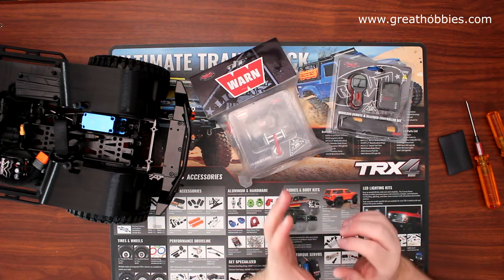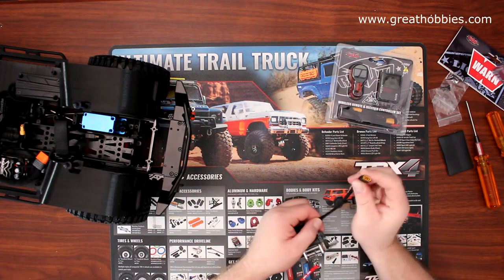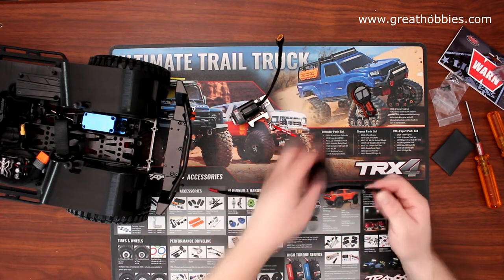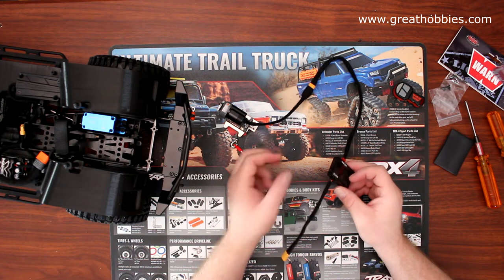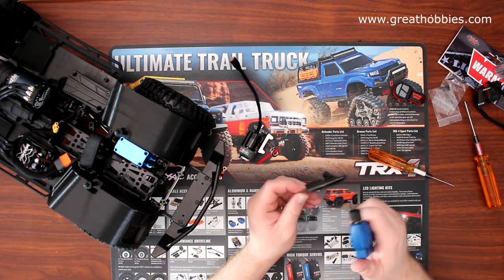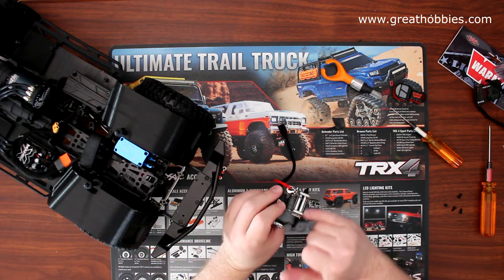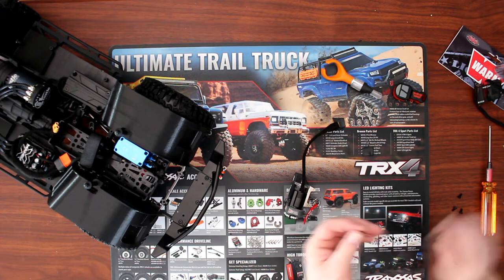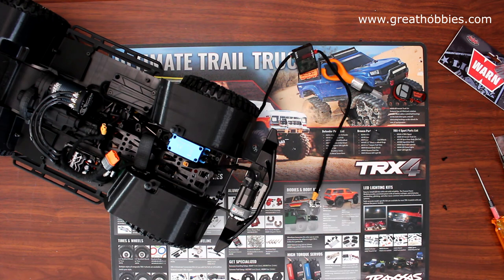Project Cherokee Scx10 II Rc4wd Winch